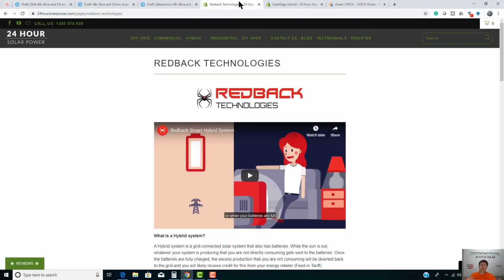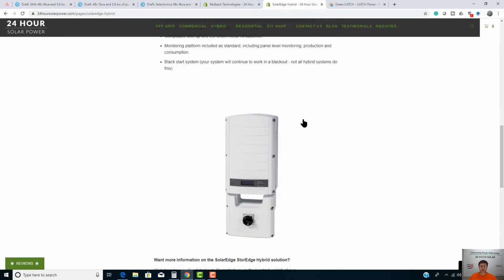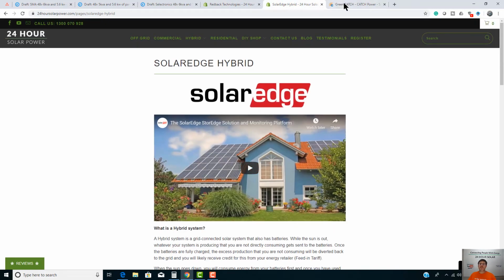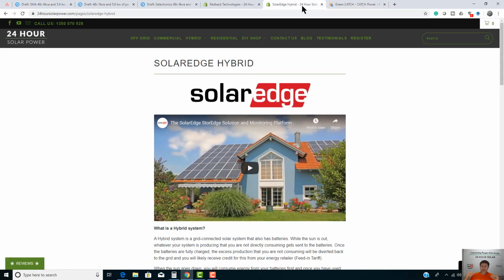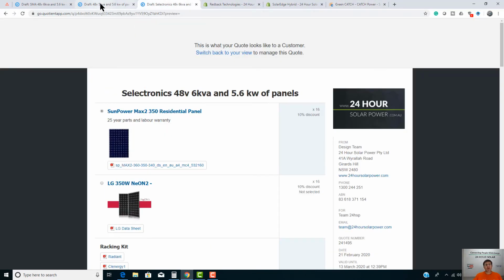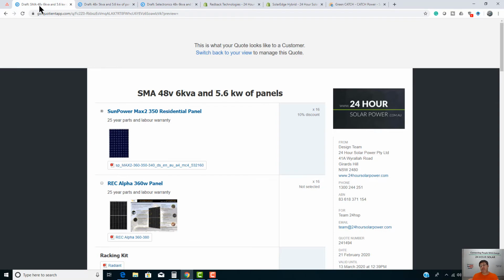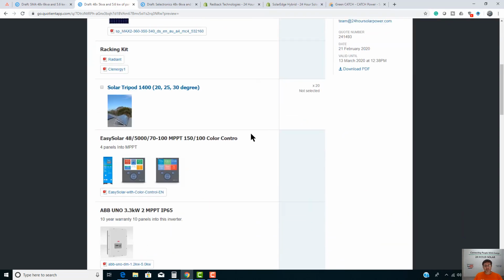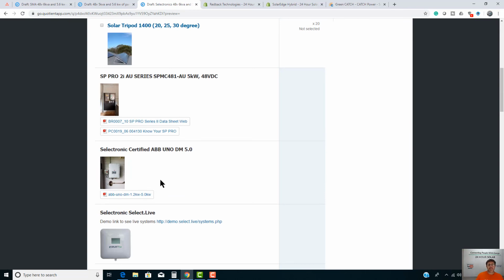Solar battery Design options Explained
24 Hour Solar power specialises in Battery based solar systems Australia wide.

Connecting People With Energy